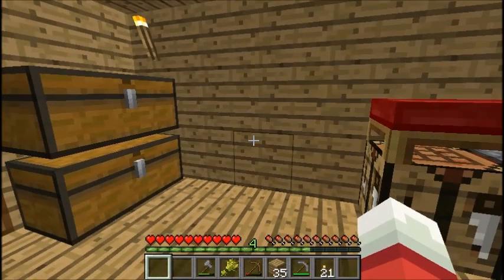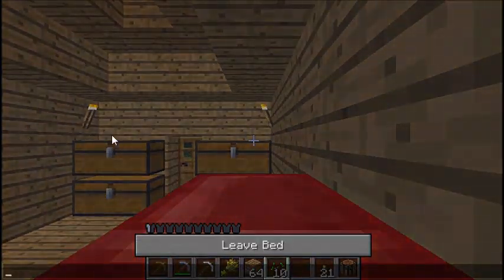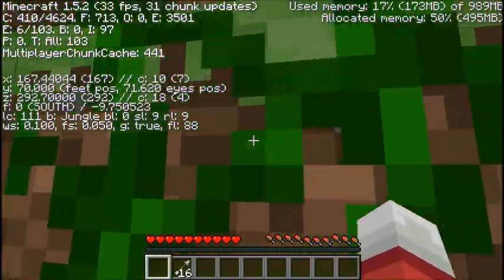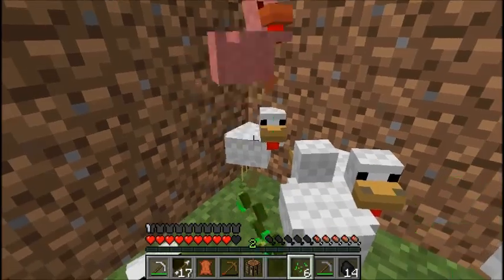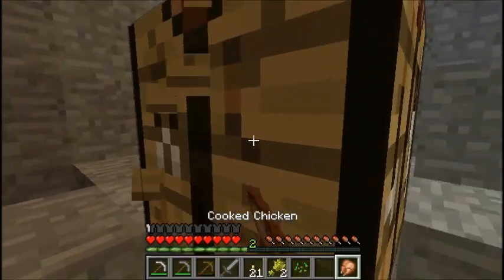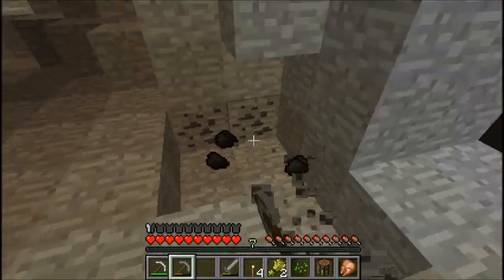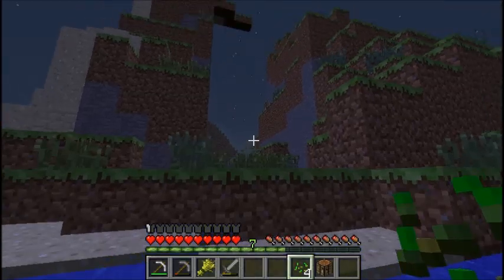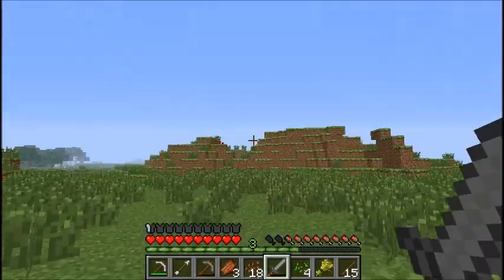MINECRAFT: No Mods Necessesary Part 3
Hey everyone welcome to Part 3 of my minecraft series! PLEASE if anyone knows how to record minecraft using fraps in HD please help me out!!! THANKS!
Remember i try to put days of effort into each of my videos so it really means a lot when you slap that like button! Thanks! :D
My Gamertag!!
PSN: iTookYourPride
Xbox: iTookYourPride
Skype:iTookYourPride
Also i am very active with my subscribers so if you would like to add me on PS3 or Xbox i will gladly talk to you!